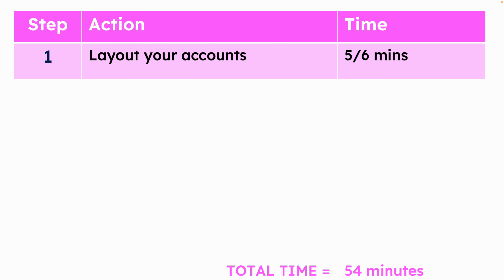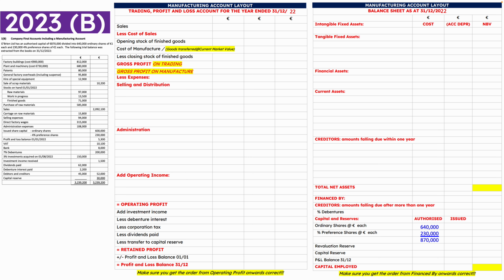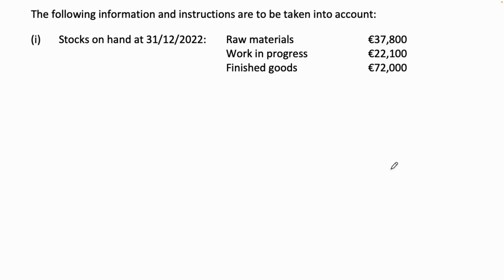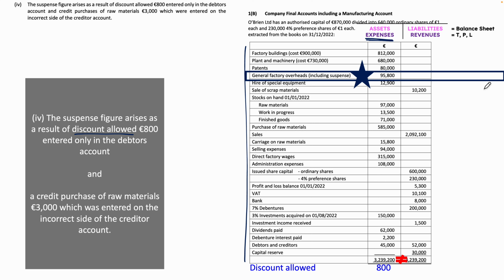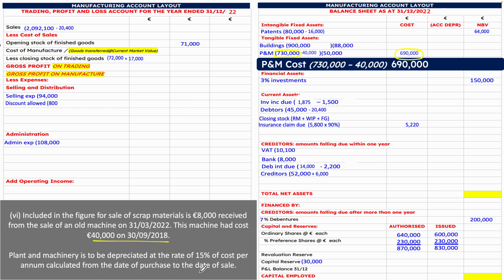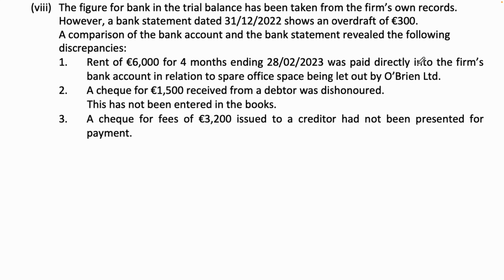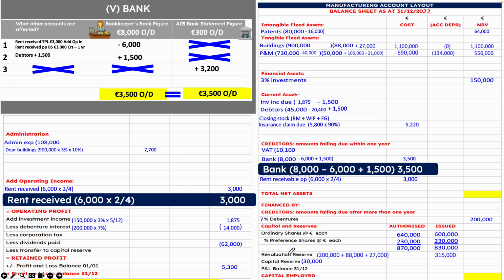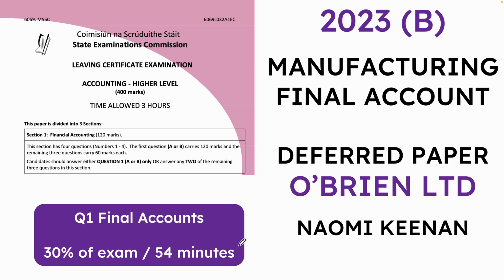2023 O'BRIEN DEFERRED PAPER MANUFACTURING ACCOUNT | LEAVING CERT ACCOUNTING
2023 Leaving Certificate Accounting Manufacturing Account, O'Brien Ltd